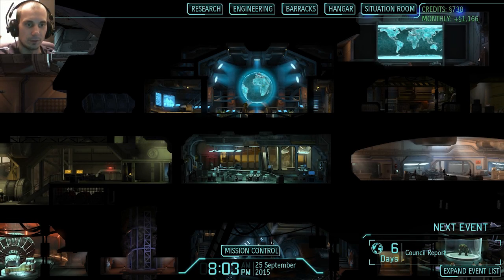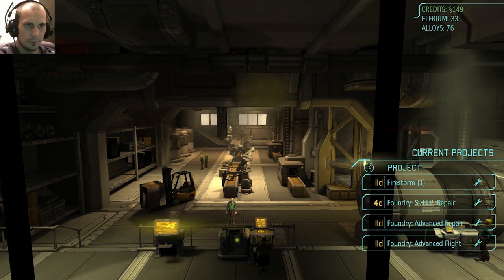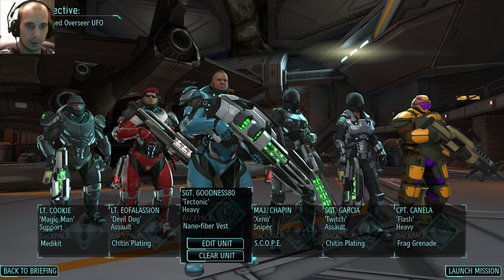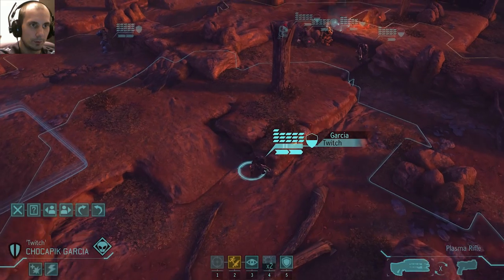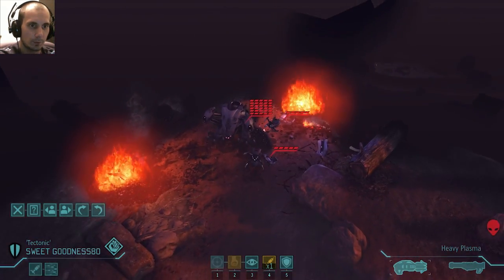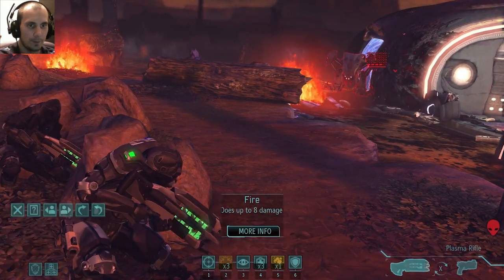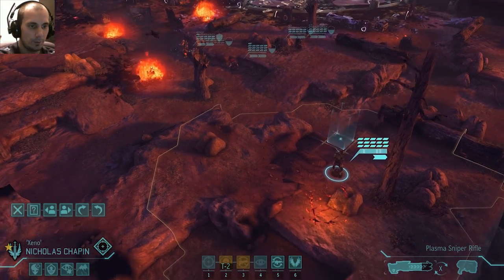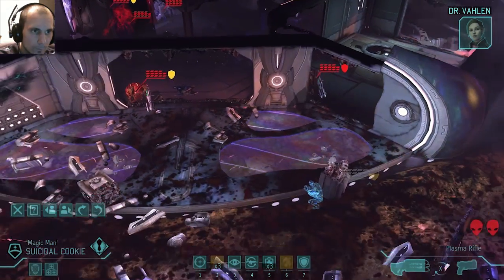XCOM Enemy Unknown - Gameplay Series #3 - Part 32 - Operation Blinding Thunder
XCOM Enemy Unknown gameplay series #3 part 32 on PC with classic difficulty and iron man mode.

In this episode, there's a UFO crash site in Mexico and our mission is to eliminate the alien threat and recover any useful materials in Operation "Blinding Thunder."

The game is set in the near future, as a global alien invasion begins. Prior to the start of the game, a group of countries called the Council of Nations has banded together to create XCOM, the most elite military and scientific organization in the history of mankind, tasked with defending them from the alien attack. The player assumes the role of the commander of XCOM, and proceeds to engage in a war against an extraterrestrial enemy with overwhelming technological superiority.

The turn-based ground combat uses an isometric 3D perspective. The player controls a squad of between four and six human soldiers or robotic units as they hunt the aliens on the map and attempt to complete other objectives dependent on the mission. Fog of war hides the aliens and their actions from view until the player's soldiers are in range and have line of sight on them. Soldiers can carry items and learn special abilities as they gain combat experience. Use of these items and abilities is controlled through a toolbar on the HUD and can include waiting for enemies to emerge and then firing on them automatically, launching explosives, healing allies, and more. Soldiers can take cover behind walls and objects in the environment to gain a measure of protection. Units can use suppressive fire to disadvantage enemies and use active camouflage to maneuver around enemies.

The game also features a multiplayer mode for one-on-one tactical battles. Players spend a predefined points budget on assembling a squad of up to six humans, aliens, or a mixture of both. Human units are customizable in terms of weaponry, armor and gadgets. A simplified version of the single-player perk system is also present. Alien units may not be customized but possess the abilities of corresponding aliens types in the single player mode of the game.

Computer Specs:
Intel® Core™ i7 960 Processor (4x 3.20GHz/8MB L3 Cache)
Gigabyte G1.Guerrilla w/ Killer Network Technology
6 GB [2 GB X3] DDR3-2000 - Corsair Memory
NVIDIA GeForce GTX 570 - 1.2GB - EVGA Superclocked - Core: 797MHz
x2 120 GB Corsair Force Series 3 F120 SSD